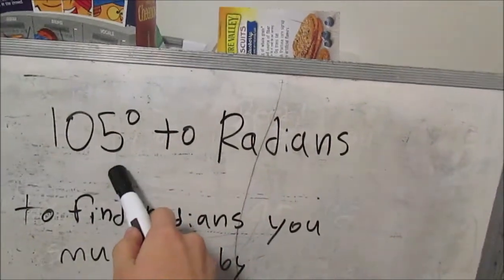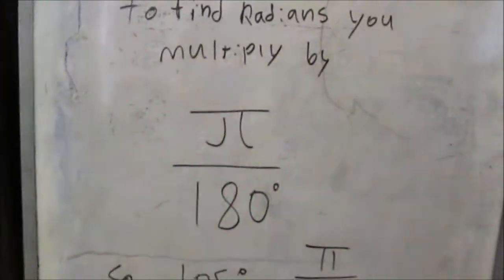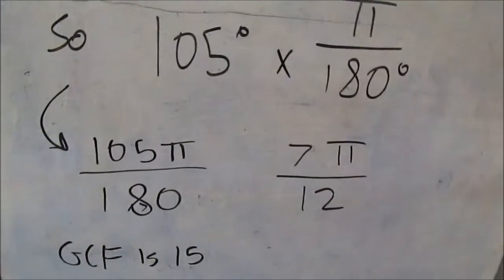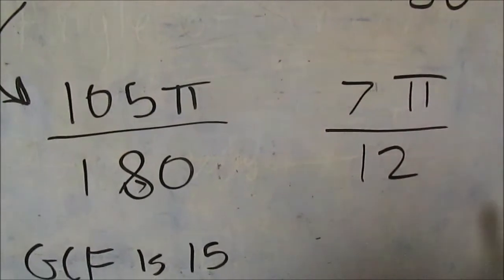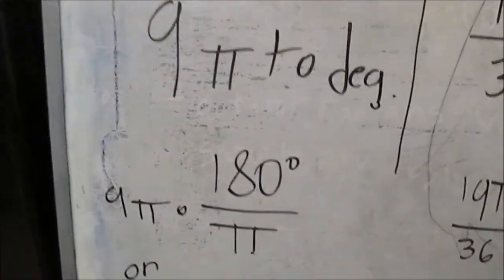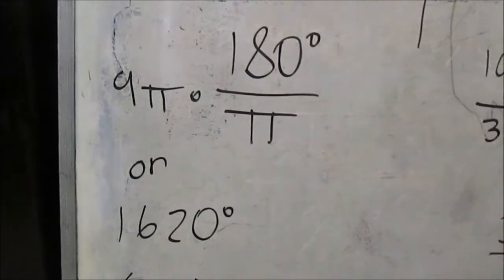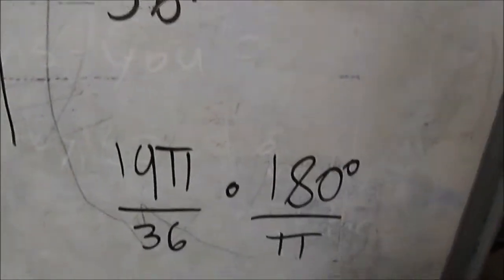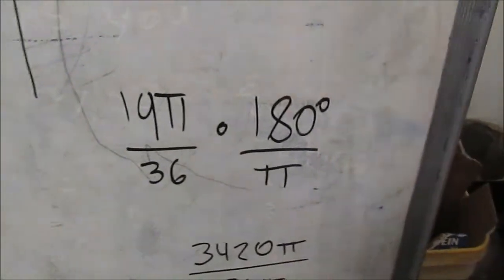Converting degrees to radians, and converting radians to degrees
In case you forget